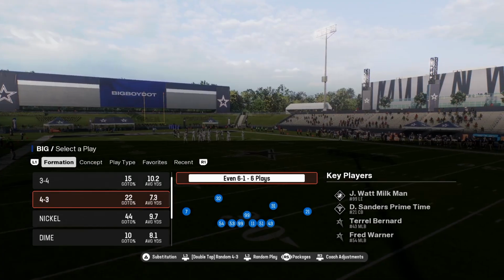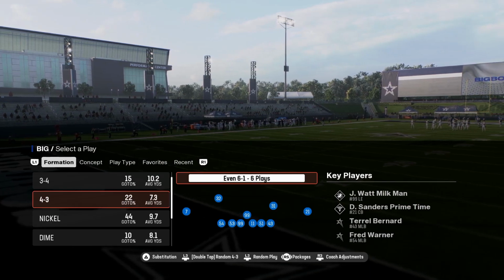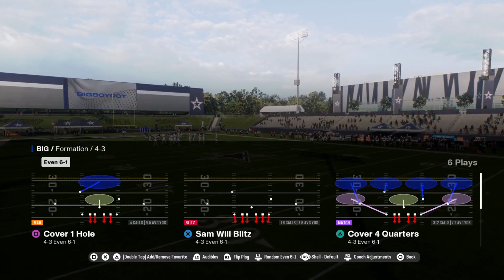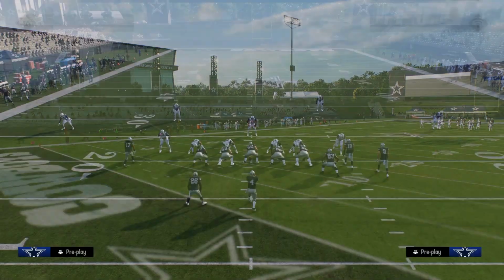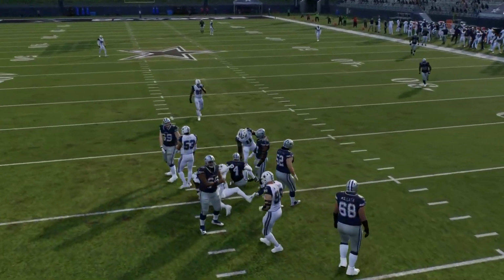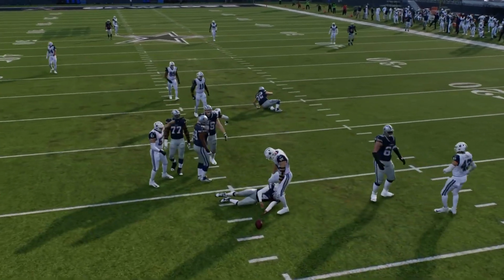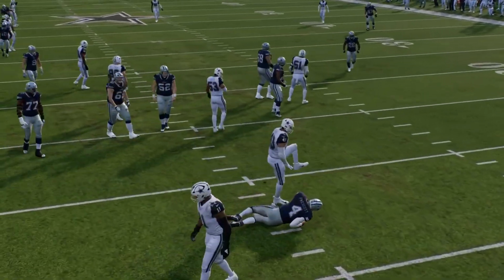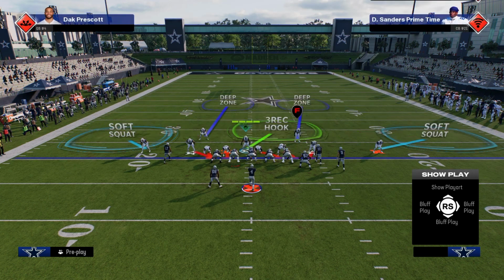Madden 25 Defensive Tips - How To Run The 4-3 Even 6-1 BLITZ